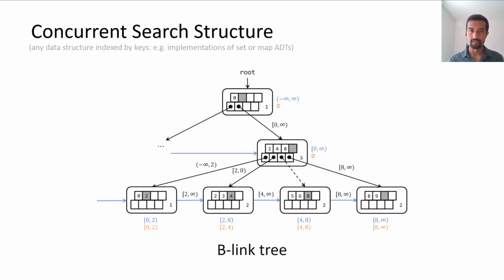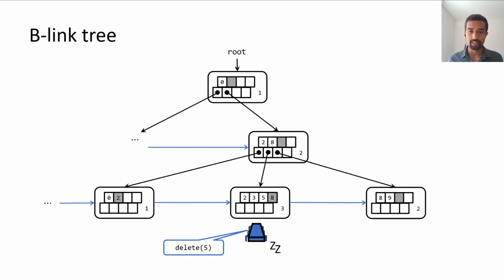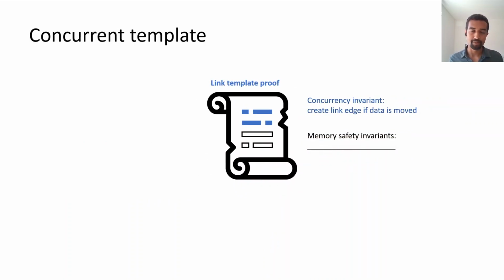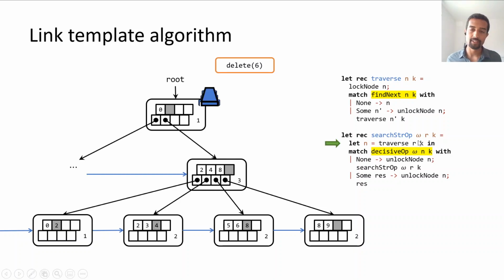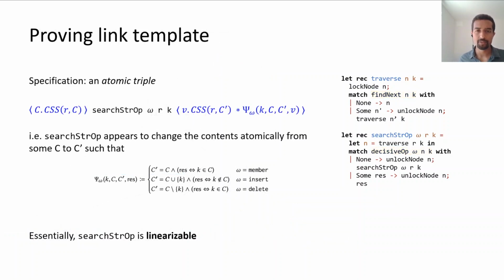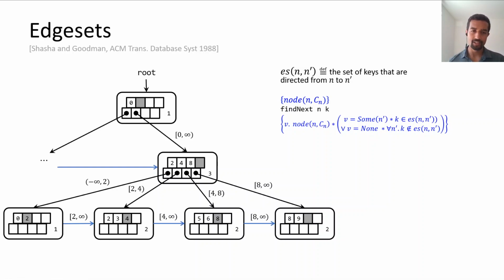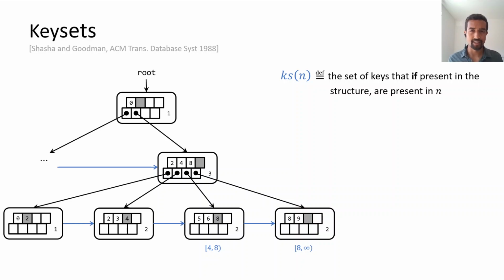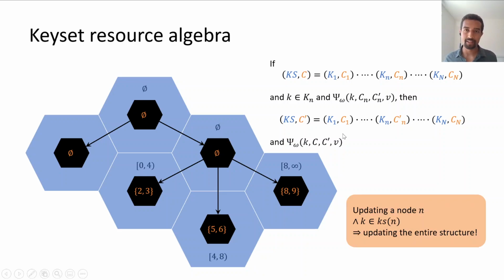Verifying Concurrent Search Structure Templates